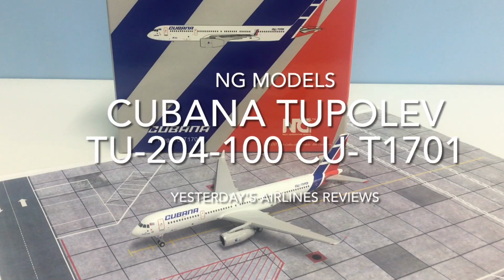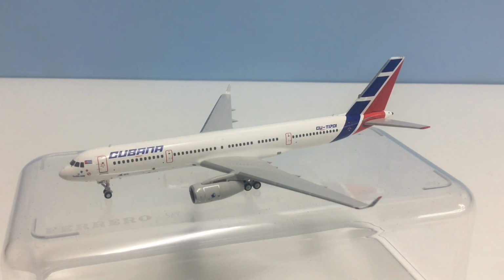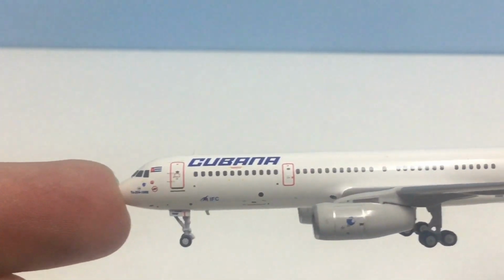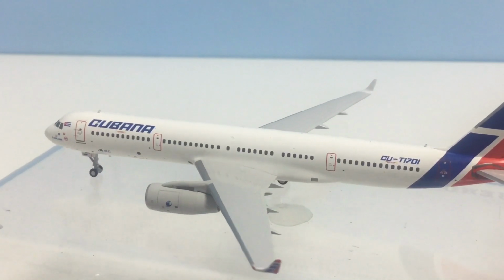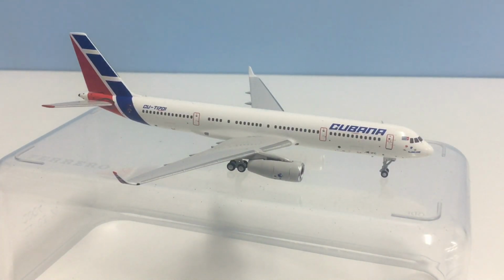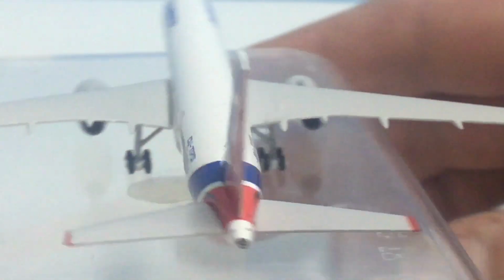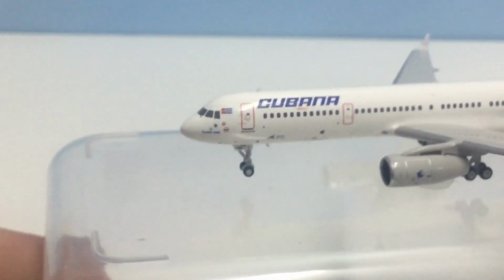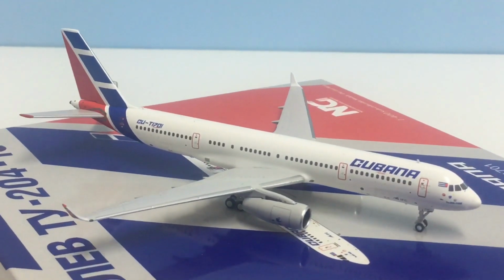1:400 Review: CUBANA Tupolev Tu-204-100 C-T1701 By NG Models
A detailed review of the new 1:400 scale model release by NG Models of the CUBANA Tupolev Tu-204-100 CU-T1701. for loads more great content!